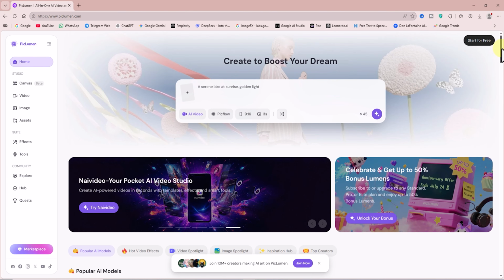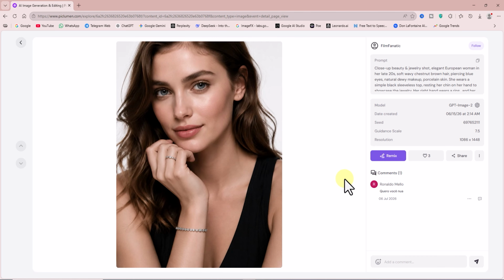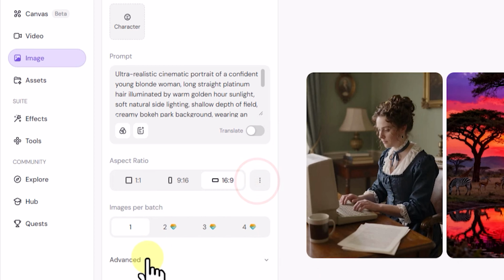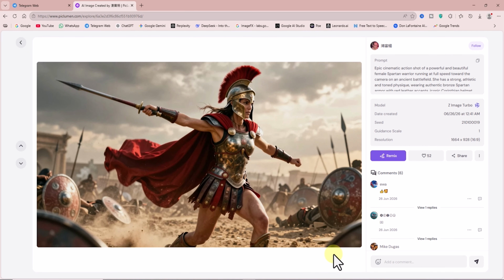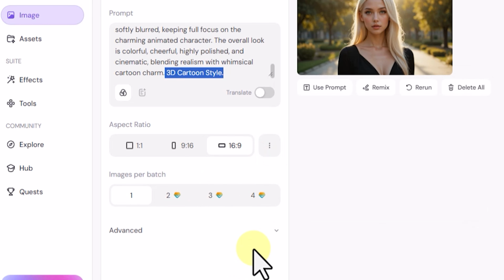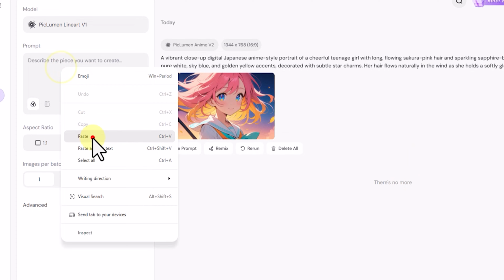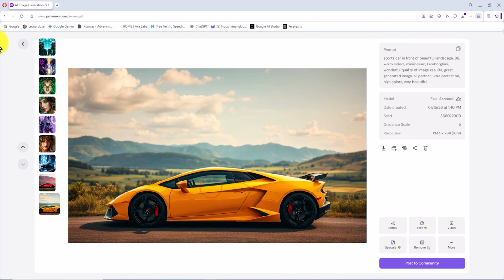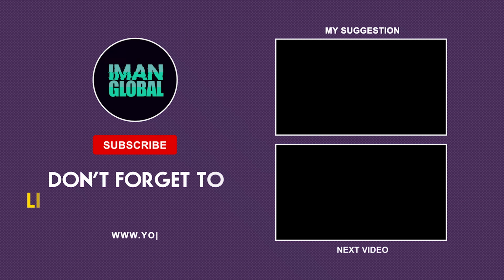This INSANE AI Image Generator Beats Paid Tools in 2026 🤯 FREE Credits + Stunning Results!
Discover a FREE AI image generator that delivers INSANE results in 2026 — creating realistic, 3D, anime, and cinematic AI images with powerful AI models and features that can compete with expensive paid tools. In this complete tutorial, you'll learn how to create stunning visuals with Piclumen AI 2026 using Text to Image, Image to Image, and Image Remix features. We'll explore different AI models like Flux Schnell, Realistic V2, Anime V2, and LineArt V2 to create professional-quality images in realistic, 2D, 3D, Pixar, and anime styles.

You'll also explore Piclumen's essential tools and settings, making it easy to create high-quality visuals for logos, product advertisements, YouTube thumbnails, game concept art, social media graphics, and many other creative projects. If you're looking for a powerful AI image generator, Piclumen could be one of the best options and a strong alternative to Nano Banana, Adobe Firefly, and Midjourney. This step-by-step 2026 guide shows you how to use its features and create professional AI-generated images without expensive subscriptions.

▶️ Chapters:

00:00 Best Free AI Image Generator of 2026
01:29 Create Realistic AI Images (Text to Image)
03:34 Remix Any AI Image
04:50 Create 3D Cartoon Images
05:30 Creating Anime Style AI Art (Anime V2 Model)
05:59 Generate Professional Line Art With AI
06:29 Generate Realistic AI Art (Flux Schnell Model)
07:20 AI Image Editing Tools & Features
07:44 How to Get More Free AI Credits

🔥 AI Tool Links Featured in This Video

In this updated 2026 tutorial, you'll learn how to:

✅ Create realistic AI images from text prompts
✅ Generate different AI art styles including 3D, Anime, and Line Art
✅ Remix existing AI images with one click
✅ Create cinematic AI visuals using advanced AI models
✅ Use AI image editing tools for background removal and portraits
✅ Get more free daily AI credits and unlock more generations

All demonstrations and results in this video are based on my own testing at the time of recording. AI tools change frequently. Features, free plans, credits, pricing, limits, models, availability, and results may vary by account, country, region, or future updates. References to "FREE" or "Unlimited" reflect my testing only and are not guaranteed to remain available. Your results may differ depending on prompts, settings, models, and platform updates.